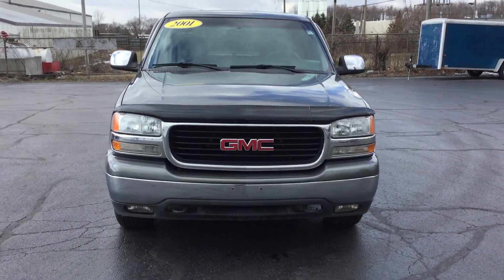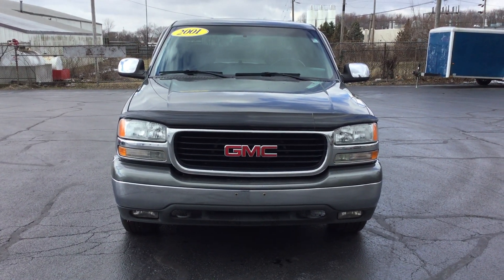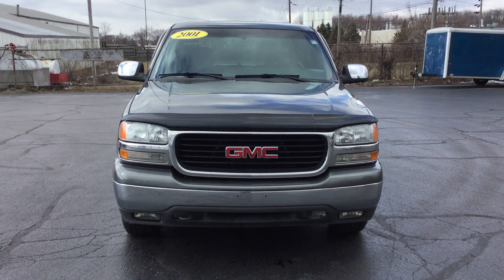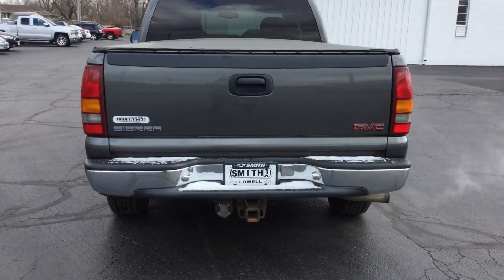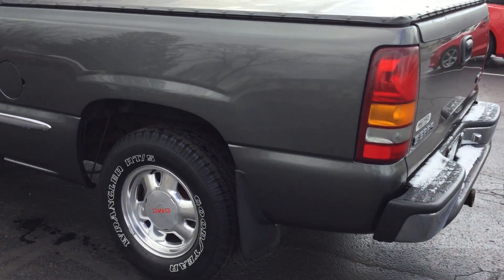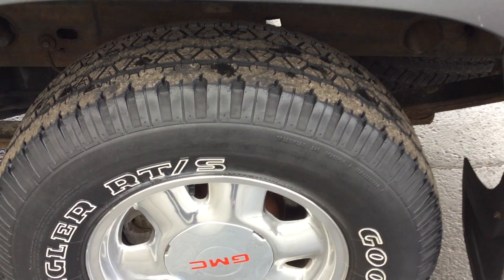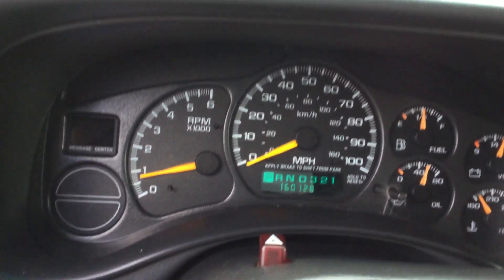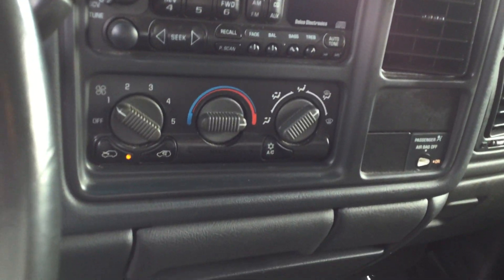2001 GMC Sierra 1500 SLT Walk Around!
X183881, Smith Chevy introduces the 2001 GMC Sierra 1500 SLT. CARFAX One-Owner. 16" x 7" Bright Cast Aluminum Wheels, 6-Way Power Driver/Passenger Seat Adjuster, ABS brakes, AM/FM Stereo w/CD/Seek & Scan/ATC, Front Fog Lamps, Remote keyless entry, SLT Decor, Ultrasoft Leather Seat Trim. 2001 GMC RWD Storm Gray Metallic Sierra 1500 SLT Vortec 5.3L V8 SFI 4-Speed Automatic with Overdrive Extended Cab Odometer is 9604 miles below market average!